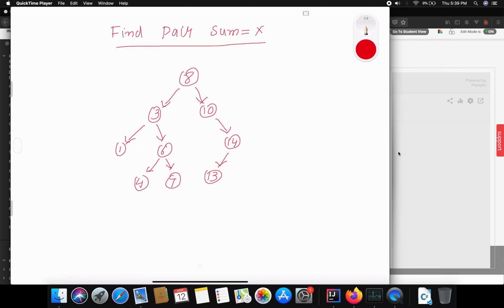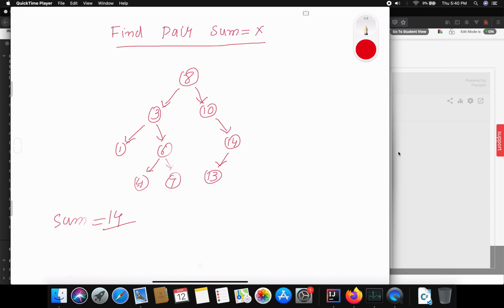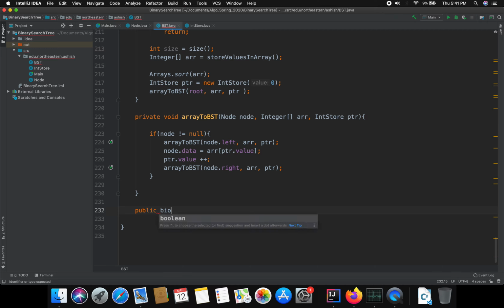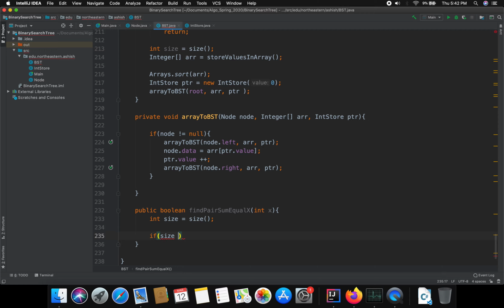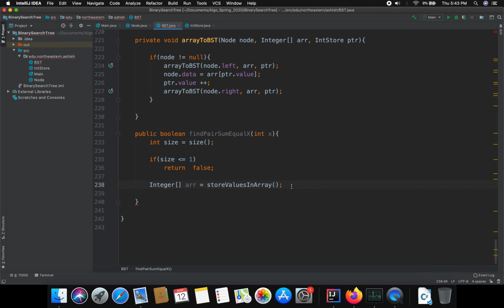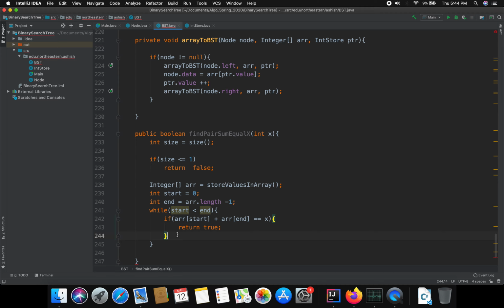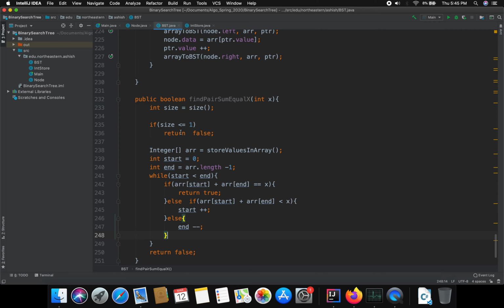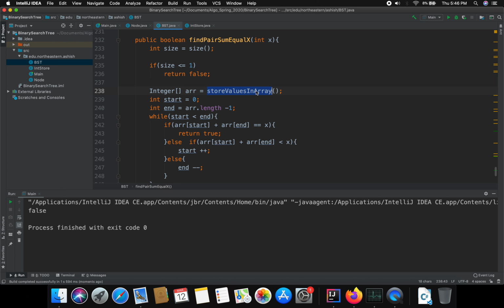Part - 7: Binary Search Tree: Pair Sum equal to X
Find a Pair in BST where sum is equal to X